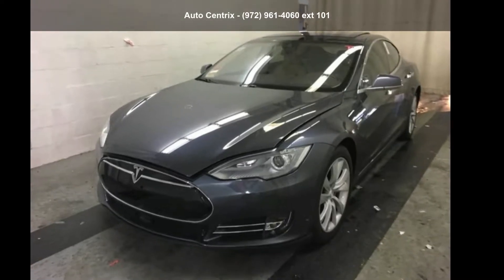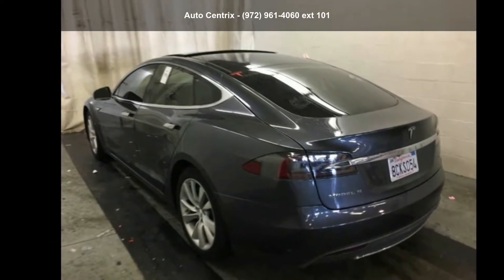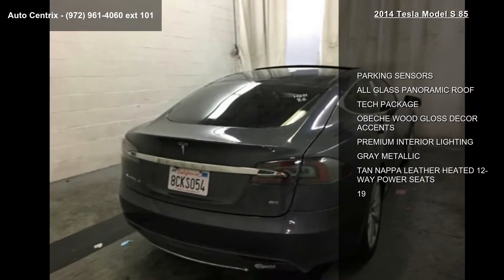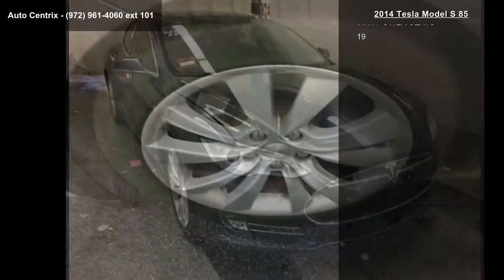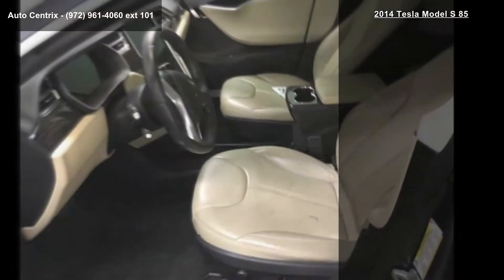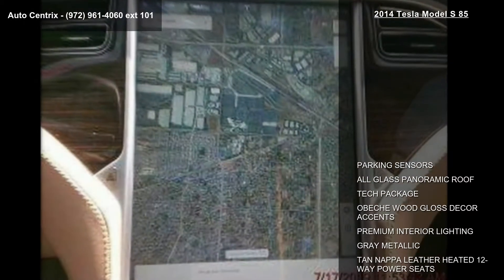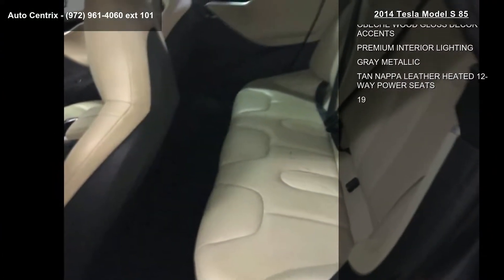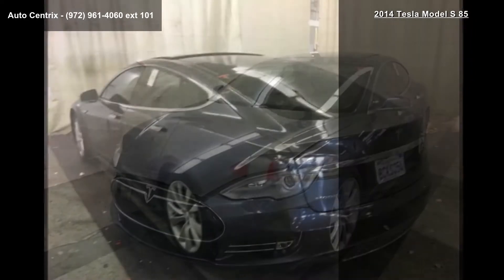2014 Tesla Model S 85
AUTOPILOT W/ CONVENIENCE FEATURES! UNLIMITED FREE SUPERCHARGING INCLUDED! Welcome to Auto Centrix The UN-Dealership and YOUR TESLA CONNECTION! We purchased this Model S directly from Tesla Motors. Clean Carfax 1-Owner. Non-Smoker vehicle. 2014 Tesla Model S 85. Gray Metallic ($750) on Tan Napa Leather ($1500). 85 kWh Battery. Rear Wheel Drive. 265 Mile Range (EPA). 5.4 seconds 0 to 60 MPH. Options and Packages include: AUTOPILOT W/ CONVENIENCE FEATURES ($2500), TECH PKG ($3,750), ALL GLASS PANORAMIC SUNROOF ($2500), 19" CYCLONE WHEELS ($2500), OBECHE WOOD GLOSS DECOR ACCENTS ($650.00), PARKING SENSORS ($500), POWER LIFTGATE, and MORE! This Tesla has been Pre-Qualified for one of our CPO warranties that offers exclusionary bumper-to-bumper protection including on the Power Door handles, Smart Air Suspension, Touchscreen, MCU, On-board Chargers, ... read more